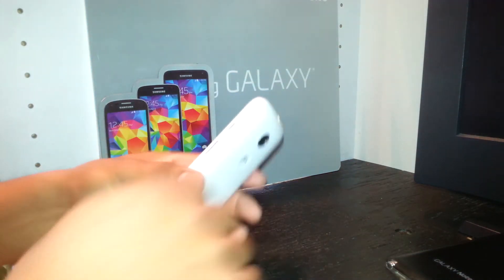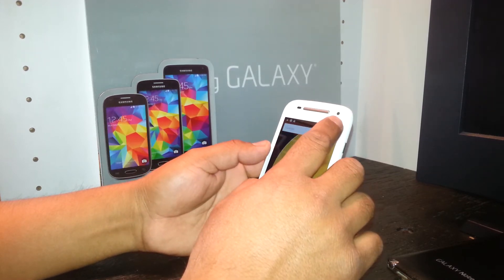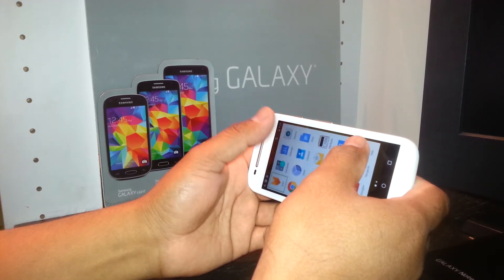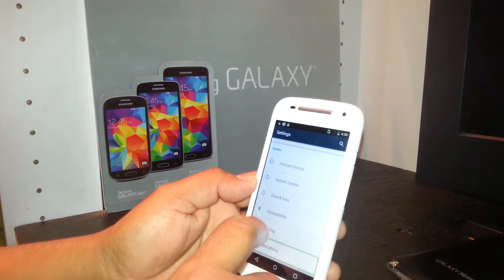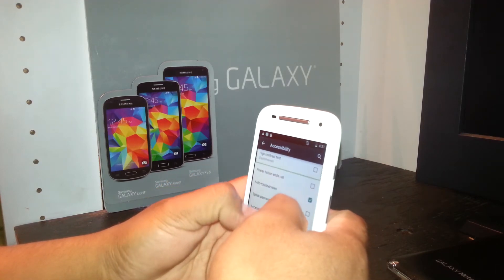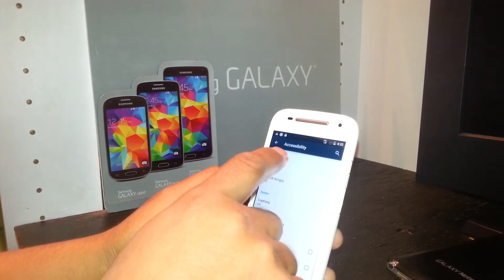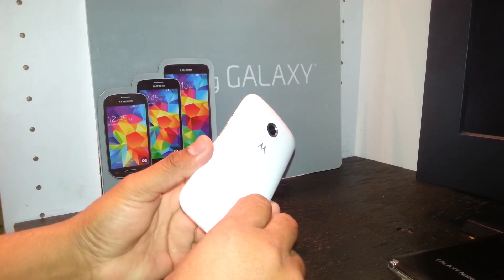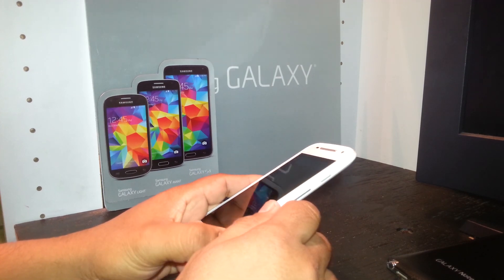How to Disable Talkback on Moto E Boost Mobile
Phone talks each time you touch a folder, so this video will show you how to turn off the Talkback Mode.